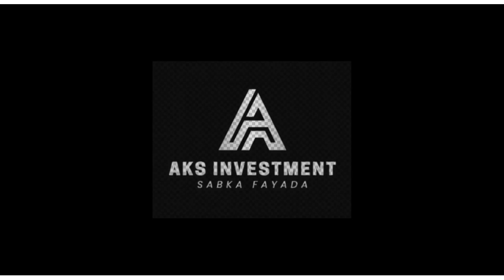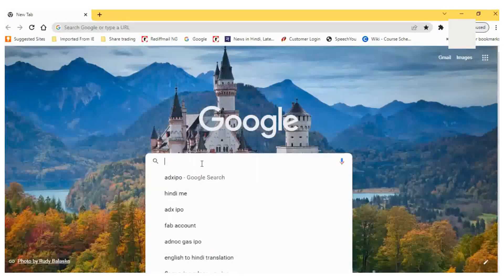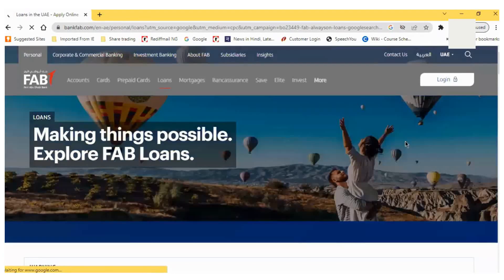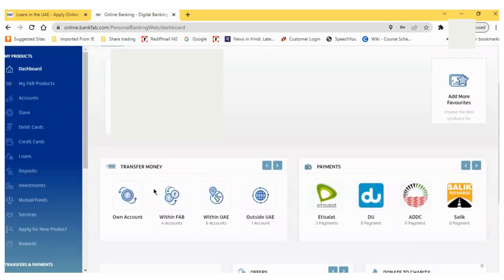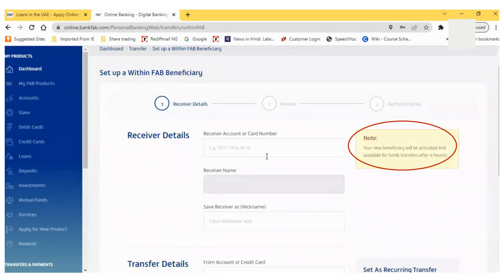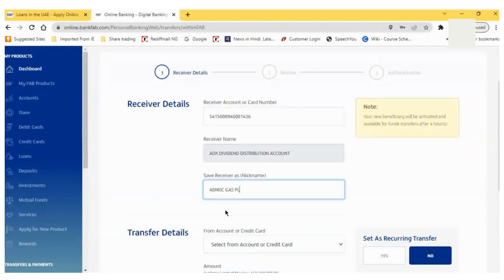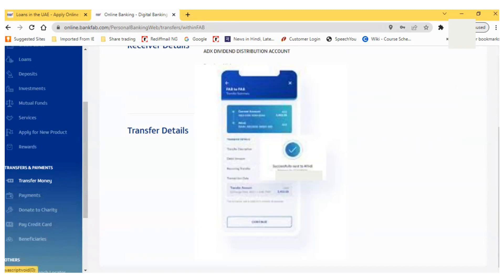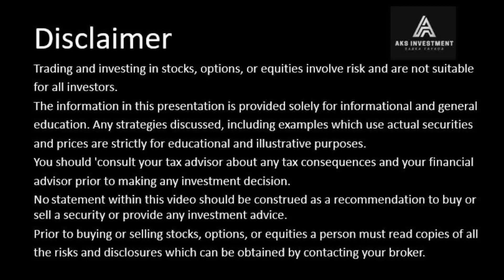Subscribe IPO online in UAE Share Market ADX Part 2- NMDC ENERGY IPO - ALL YOU NEED TO KNOW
NMDC ENERGY IPO - ALL YOU NEED TO KNOW About EMERGING IPO COMPANY- Who We AreOver the span of 50 years, NMDC Energy (formerly NPCC) has forged an impressive legacy in the energy industry.
; This video is very important if you miss this step, your IPO subscription may rejected. Take care and must watch this video.
When a company first sells shares of stock to the public, this process is known as an initial public offering (IPO). In essence, an IPO means that a company's ownership is transitioning from his to public ownership. For that reason, the IPO process is sometimes referred to as "going public.